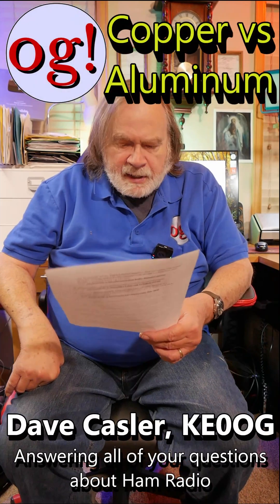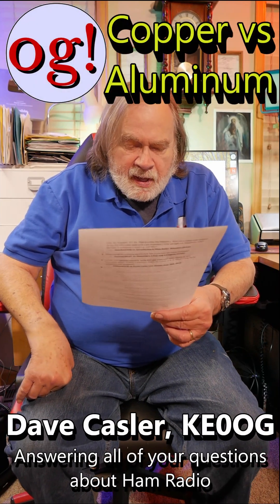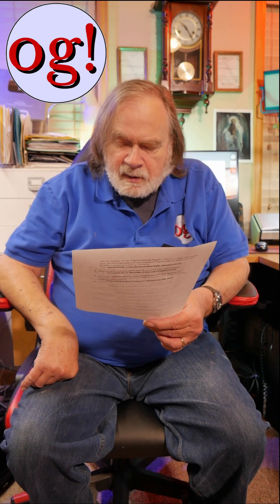Copper vs Aluminum (Short #15)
Douglasvamateurradioandmore asks what the difference is between copper and aluminum in terms of grounding. Are they very similar or have distinct differences?

amateur radio
ham radio
technician license
general license
extra license
ham radio training
dave casler
ham radio answers
icom 7300
end fed dipole
mag loop